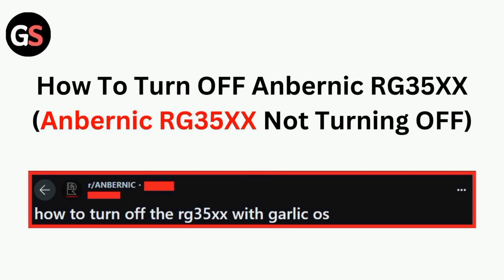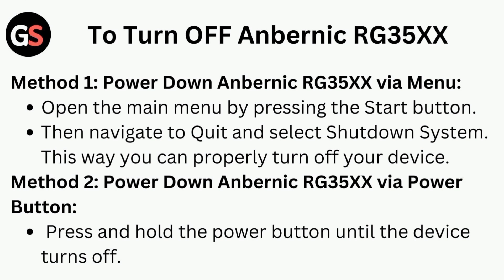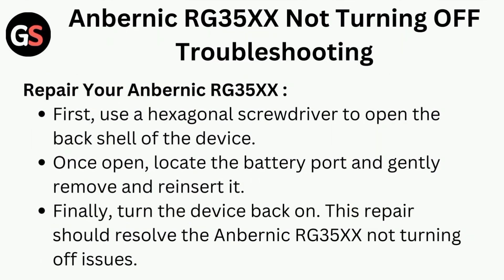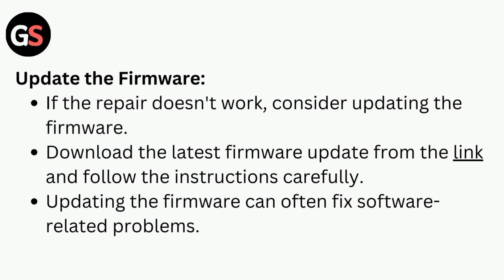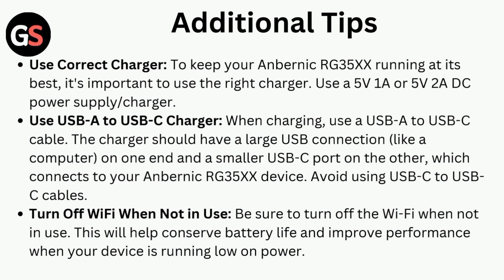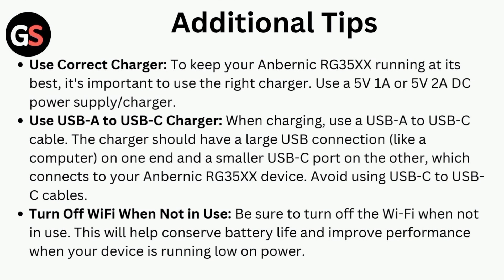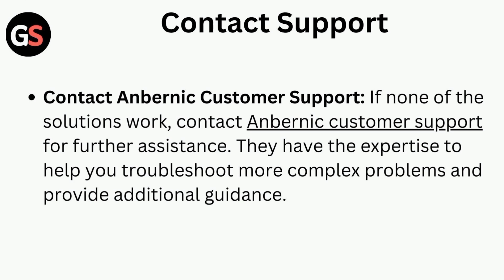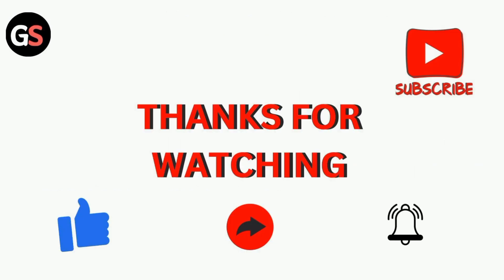How To Turn OFF Anbernic RG35XX(Anbernic RG35XX Not Turning OFF)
Discover the solution to turning off the Anbernic RG35XX in this comprehensive tutorial. We will guide you through the necessary steps to successfully power down the device and address any potential issues that may be preventing it from shutting off.

0:00 : Introduction
0:07 : To Turn Off Anbernic Rg35xx
0:33 : Anbernic Rg35xx Not Turning Off Troubleshooting
0:58 : Update The Firmware
1:12 : Additional Tips
2:02 : Contact Support